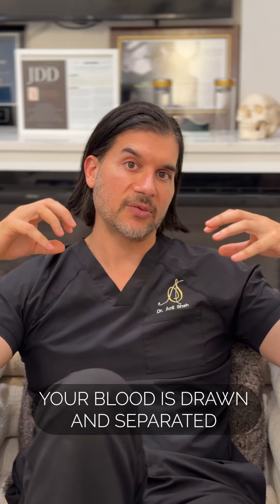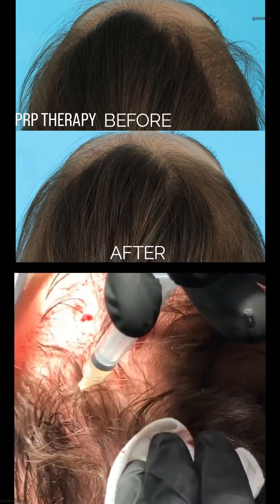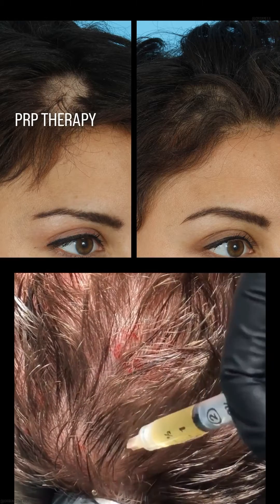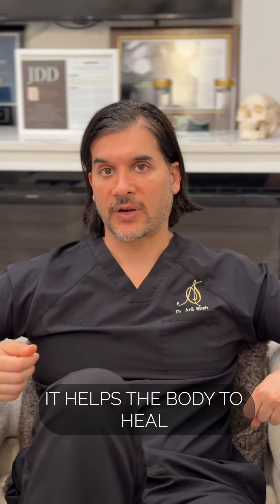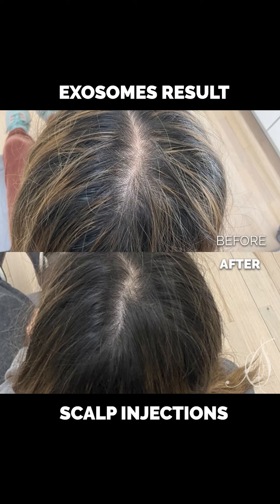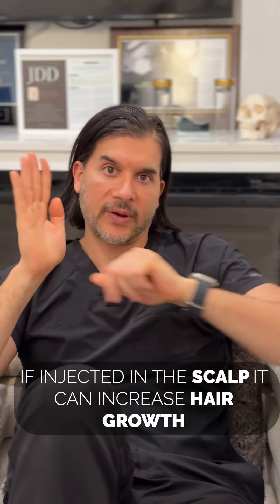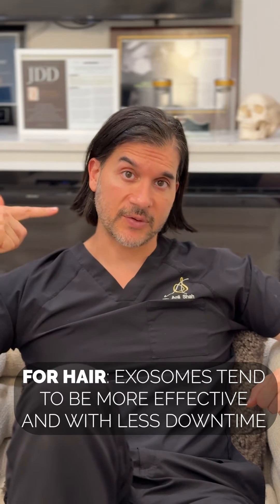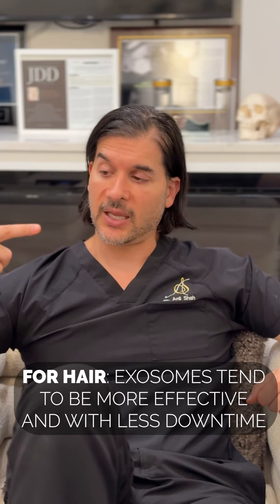PRP vs. Exosomes- with Dr. Shah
In this video Dr. Shah explains the differences between PRP and Exosomex injections, sharing the pros and cons of both these amazing procedures.

Read more about Platelet-Rich Plasma (PRP) therapy and Exosome therapy, two very successful options in restorative and regenerative medicine, to learn which option is the best fit for you

To learn more about exosomes therapy procedures with Dr. Shah